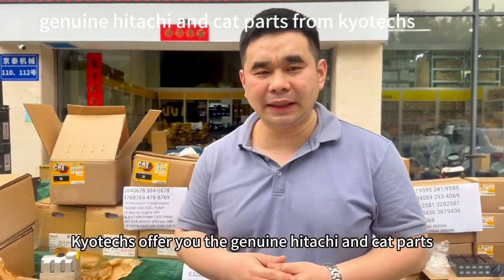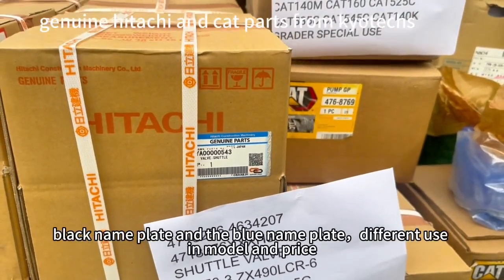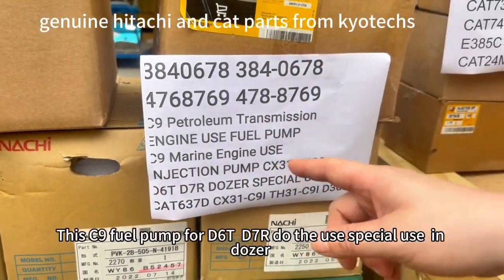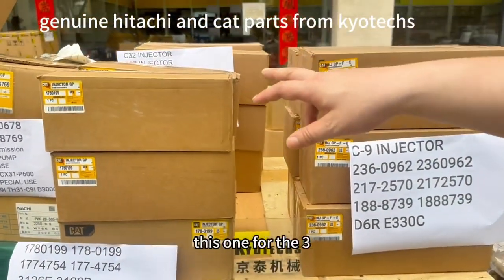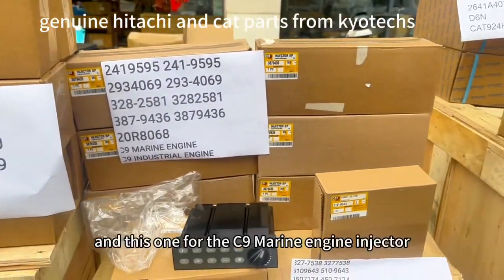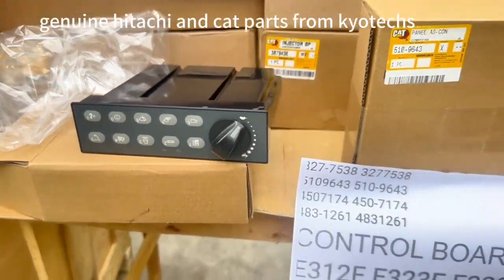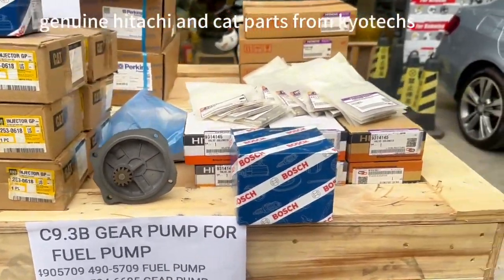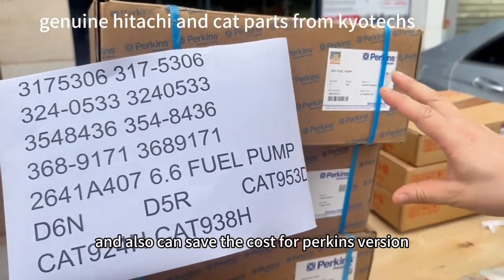Kyotechs offers full list hitachi and caterpillar parts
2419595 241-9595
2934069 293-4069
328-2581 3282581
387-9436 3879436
20R8068
C9 MARINE ENGINE
C9 INDUSTRIAL ENGINE
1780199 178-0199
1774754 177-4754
3126E 3126B
FUEL ENGINE INJECTOR
E322C M325CMH
CAT950GII CAT962II
CAT570B CAT580B
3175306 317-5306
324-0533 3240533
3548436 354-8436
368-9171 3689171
2641A407 6.6 FUEL PUMP
D6N D5R CAT953D CAT924H CAT938H
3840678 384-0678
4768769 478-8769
C9 Petroleum Transmission
ENGINE USE FUEL PUMP
C9 Marine Engine USE
INJECTION PUMP CX31-P600
D6T D7R DOZER SPECIAL USE
CAT637D CX31-C9I TH31-C9I D300GC
 C9.3B GEAR PUMP FOR FUEL PUMP
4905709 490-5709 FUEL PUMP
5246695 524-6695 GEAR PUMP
CAT966 CAT972 CAT966GC CAT966XE D6 D7 D6XE CX31 CX31-P600 CAT568 CAT522 RM400 E336 E340 E345GC E350 TR43
C-9 ENGINE FUEL INJECTOR
2360962,236-0962 ,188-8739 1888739 ,217-2570 ,2172570,
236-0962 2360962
MT735 E330C TK721 D6R CAT637D
C6.6 Engine Cylinder Head 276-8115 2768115  Applied To M322D D6N Engine Parts
C7.1 LINER KIT PERKINS
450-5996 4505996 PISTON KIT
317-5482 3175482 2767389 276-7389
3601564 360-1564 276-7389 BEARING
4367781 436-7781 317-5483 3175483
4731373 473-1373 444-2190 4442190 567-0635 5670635
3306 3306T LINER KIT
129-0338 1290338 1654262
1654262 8N2533 8N3102 9N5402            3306 PISTON KIT
2W-1707 2W-1708  6I-0497                 RING KIT 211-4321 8N2533 2W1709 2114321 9L6089
3306B 3304B 3304 D7H D7G D6H CAT966F CAT972G CAT970F CAT950B CAT966E
C32 INJECTOR
C27 INJECTOR
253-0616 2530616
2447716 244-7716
10R3265 ENGINE NOZZEL
CAT735B CAT735C C15
CAT740B CAT836H C18
E385C E390D E374F E374
CAT24M D9T CAT988H
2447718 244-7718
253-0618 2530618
C32 INJECTOR
C27 INJECTOR
PM200 PM260 E385C
CX31 TH35 C15 C18
CAT772  AD35 CAT657E